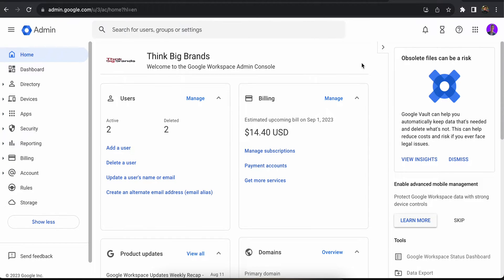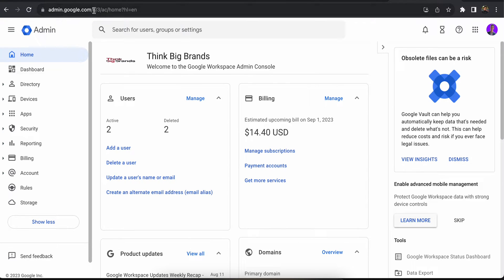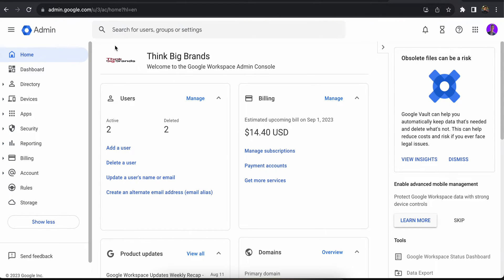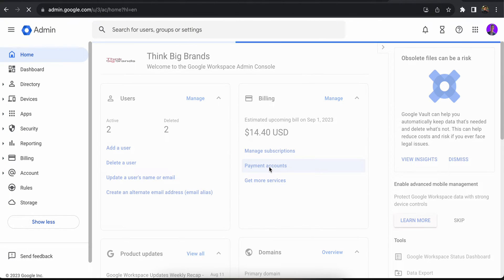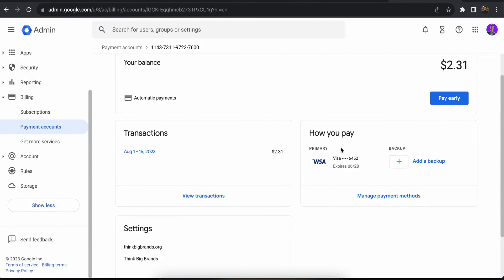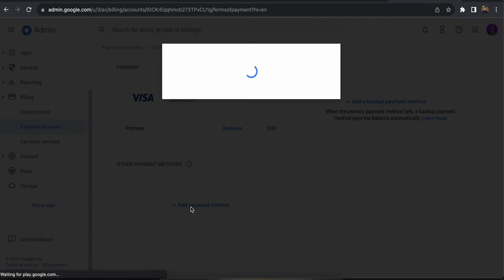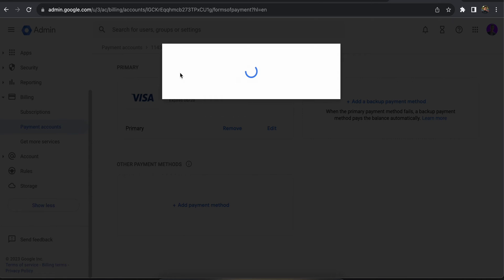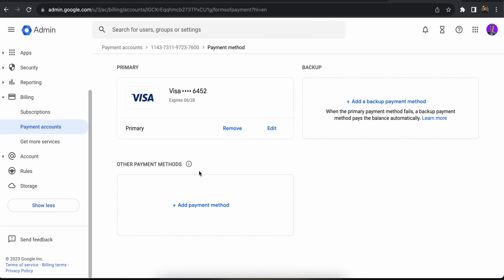How to Change Google Workspace Payment Method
In this video, I talk about How to Change Google Workspace Payment Method